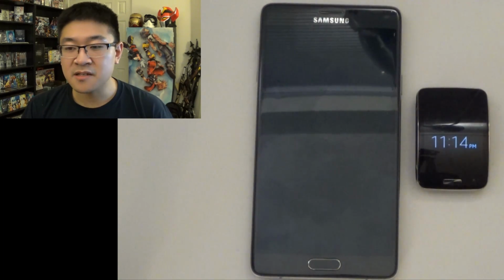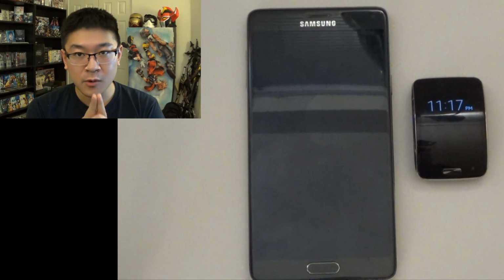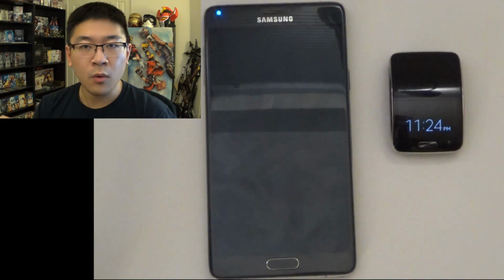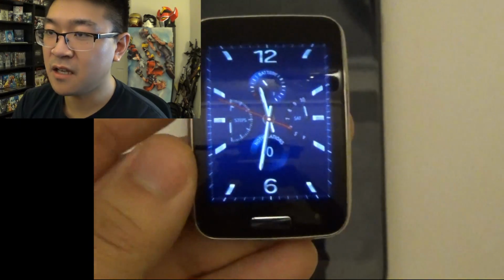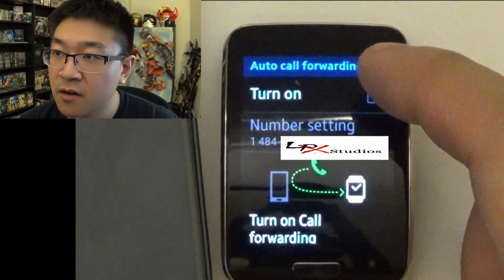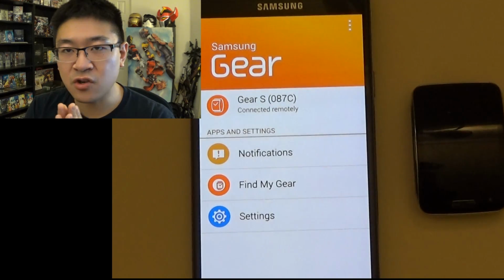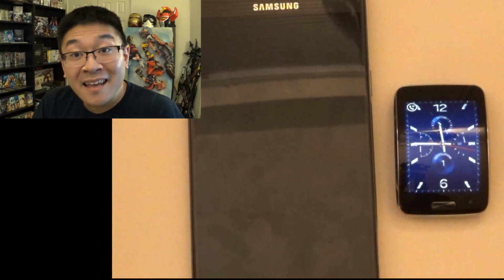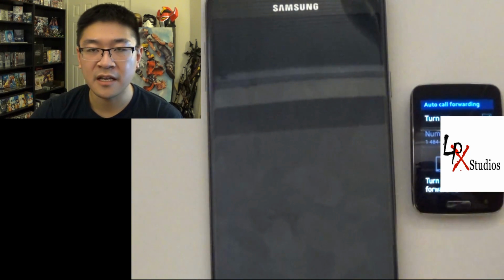How To Setup Call Forwarding for the Samsung Gear S - FULL Guide and More!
Due to popular demand, here is my FULL in depth guide to setting up the Call Forwarding on the Gear S from scratch. The topics I will cover are the following:
The Difference between Call Forwarding and Tethered Mode Calls - 0:55
Full Setup from the very beginning - 4:59
SIM Card Check - 5:00
Sprint Users - Gear App differences warning - 6:69
Verizon Users Question - 7:25
Initial Gear S boot up and setup - 8:21
Call Forwarding Initial Setup -  10:39
Bluetooth Tethered Mode Test call/demo - 14:34
Call Forwarding Test - Forcing Standalone Mode - 15:22
Call Forwarding Test - Checklist items - 16:64
Call Forwarding Test - Error messages and fixes - 17:05
Call Forwarding Test - Demo - 19:39
Calling the watch directly Demo - 20:53
Final Thoughts and Additional FYI notes - 21:57